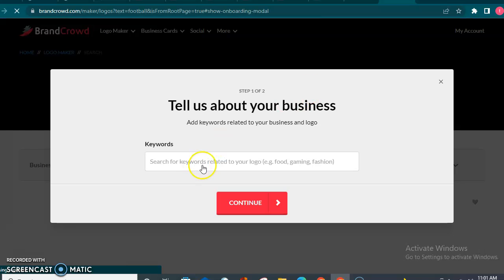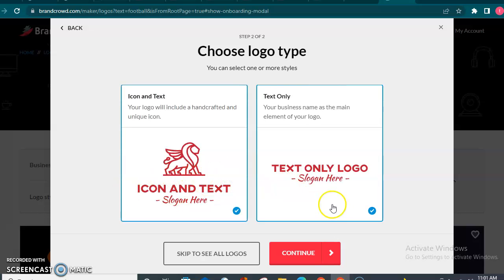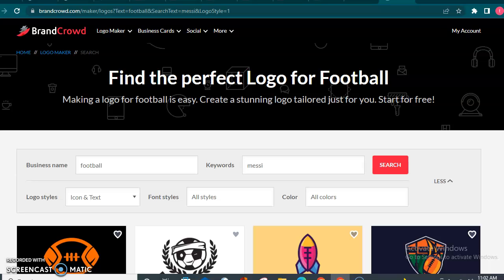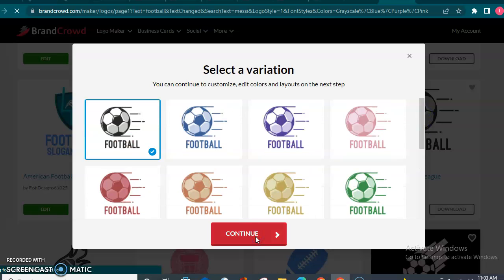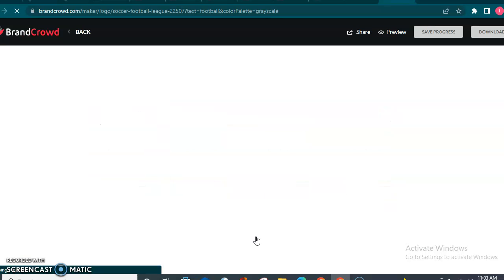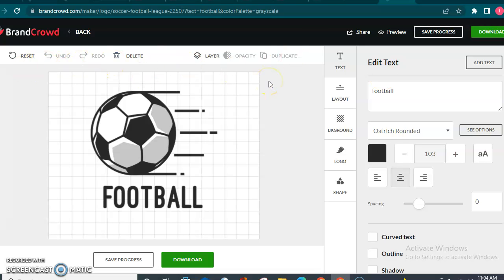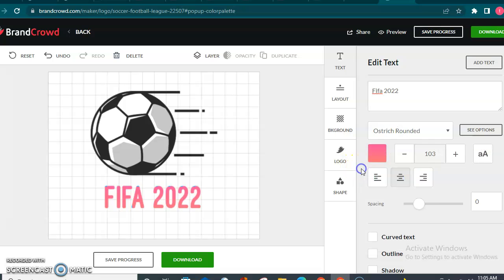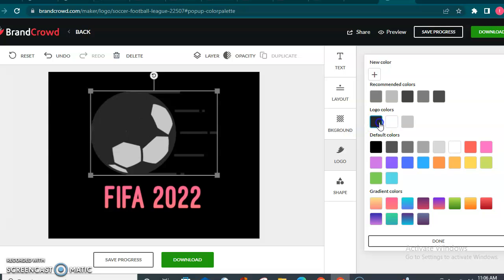HOW TO CREATE A FREE LOGO | FREE ONLINE LOGO MAKING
Hi Every One..I'm here learn you programming and developing,
In this tutorial we will learn how to create the flex theme by using htm5 and css3 step by step and we will also how to create the navigation bar , integration of font family , font icons ,  div's  and etc.

How to create the website by suing html5 and css3
How to create the simple website from scratch
how to create simple website template
html5 and css3 website development
html5 and css3 website template for beginners
Lear html5 and css3 from scratch for beginners
how to make website by using html5 and css3
how to create the website by using html5 and css3 step by step
web development tutorial for beginners html5 and css3
HTML5 AND CSS3 TUTORIAL IN 2022
tech programming
How to Create Simple Web Page by using only HTML and CSS
Web Page Design Tutorial
Create simple web page design in html5 and css3
Step by Step how to create the website
New create website by using html5 and css3
Bootstrap website step by step
How to create form validation by using Javascript
By using form validation with the help of html5 css3 and javascript
how to create the cv online
how to make a cv
cv creation online
online platform for cv creation
build cv making
development website